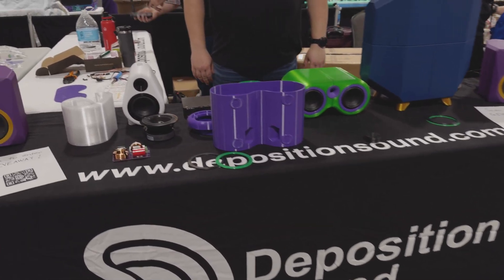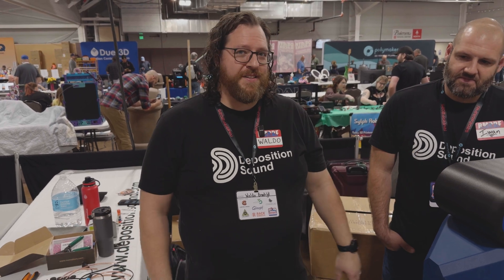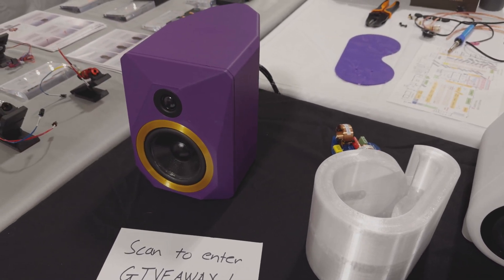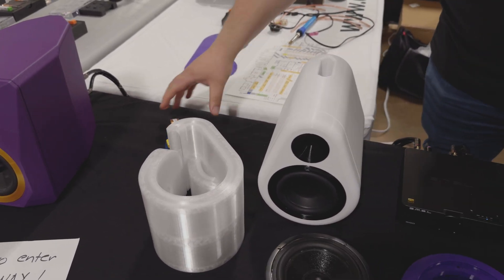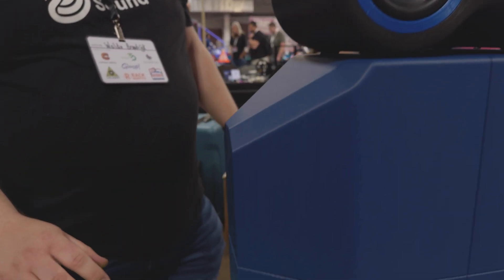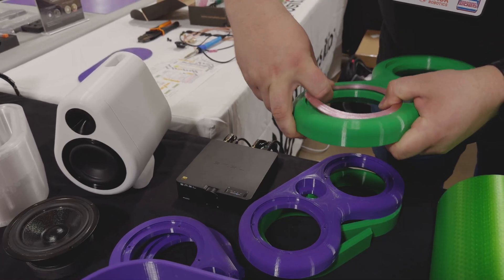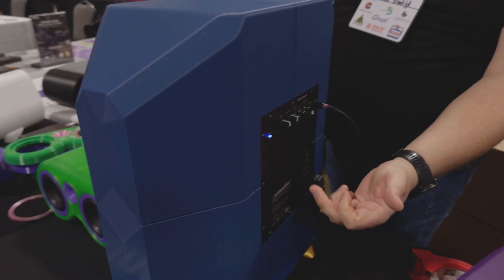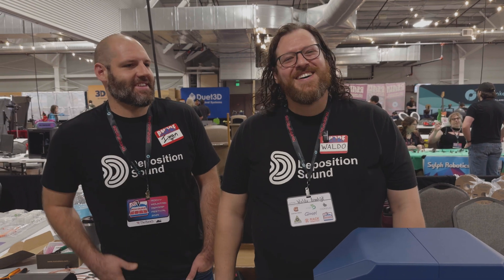West3D at RMRRF 2025 with Deposition Sound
From the RMRRF 2025 show floor- talking with Waldo and Iwan from Deposition Sound about their 3D printed speakers and subwoofer. These domestically produced kits sound great!